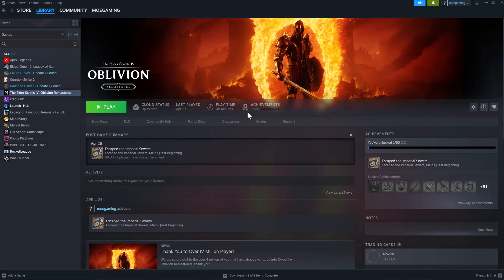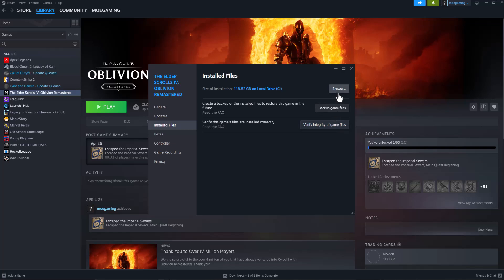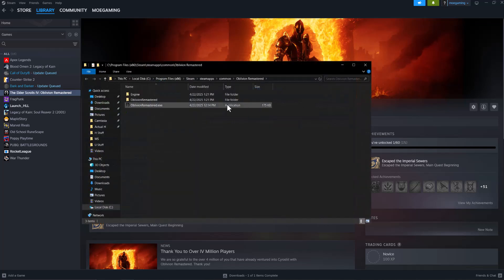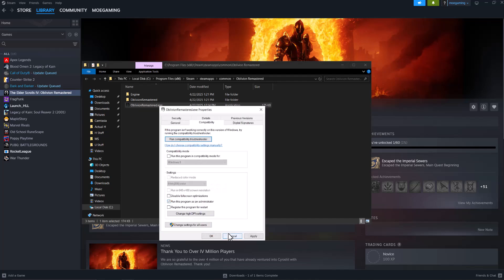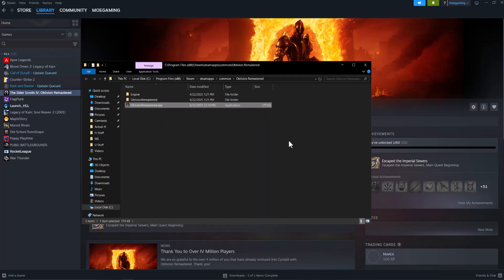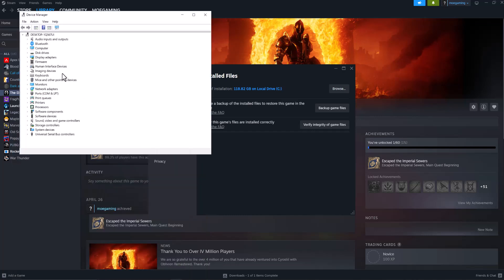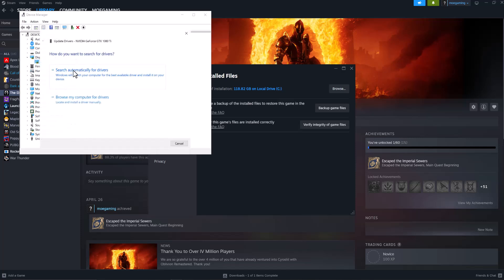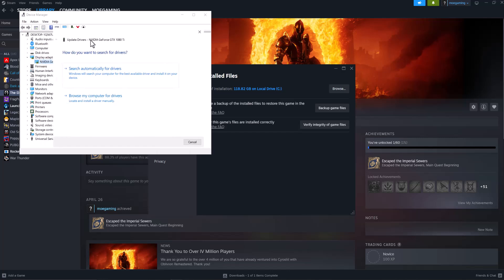How To Fix The Sims 4 Crashing On Steam PC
In this video, I talk about How To Fix Oblivion Remastered Crashing On Steam PC